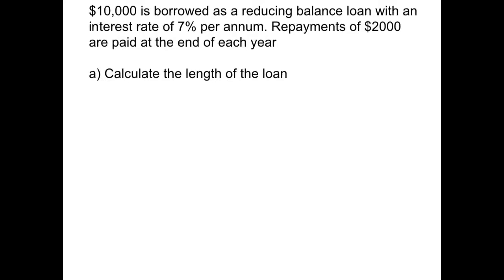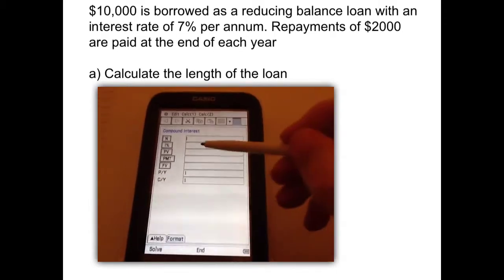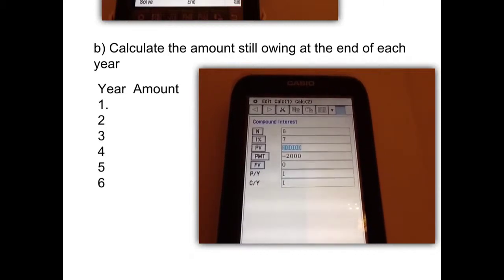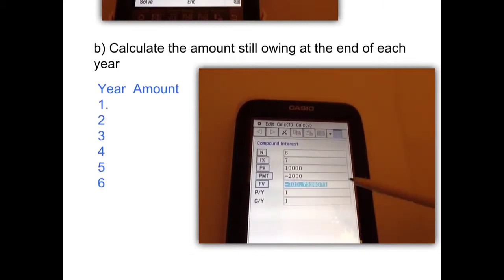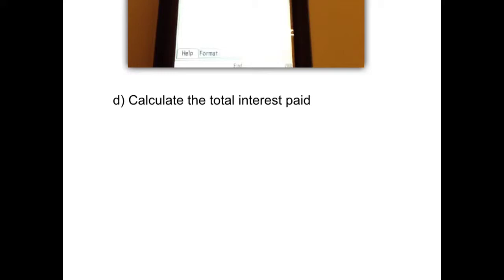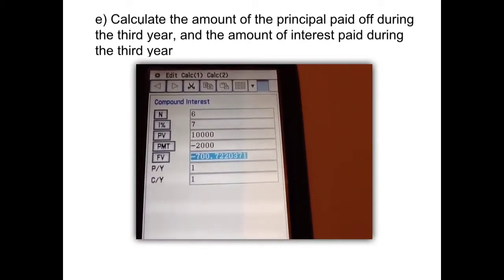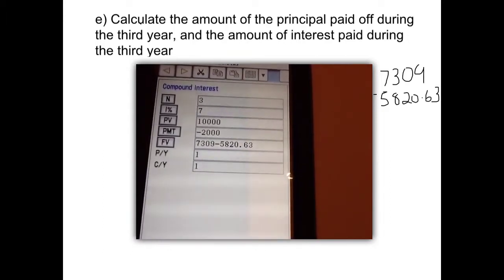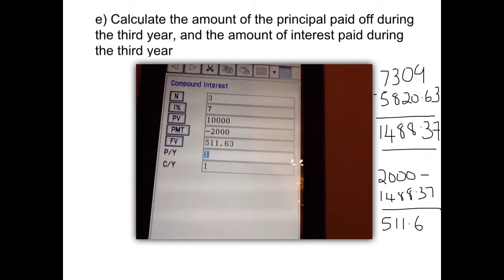Reducing Balance Loan Harder example